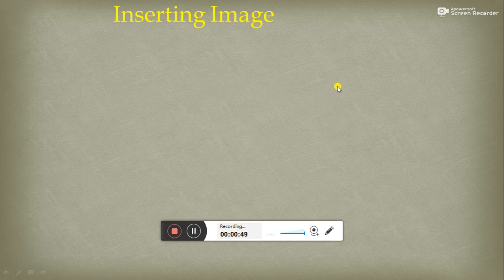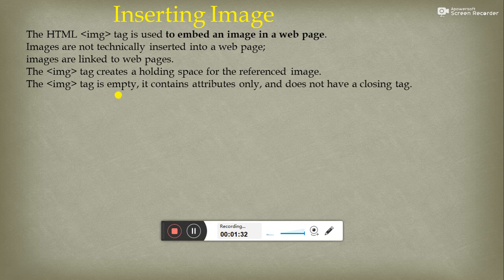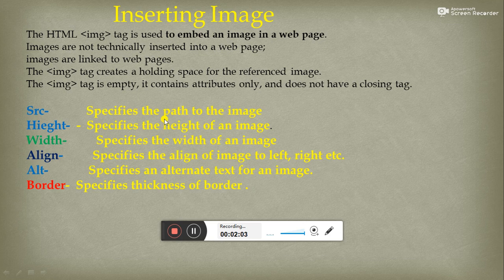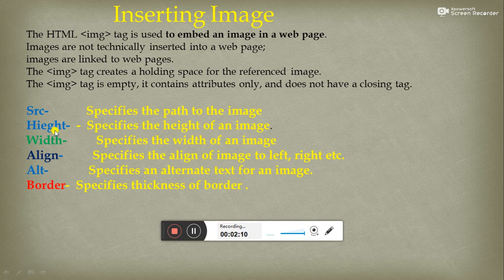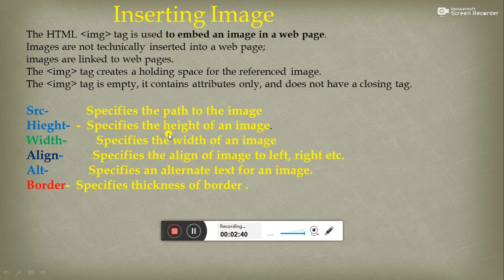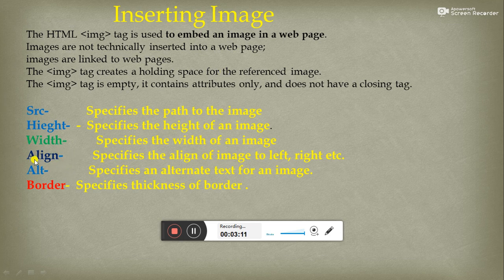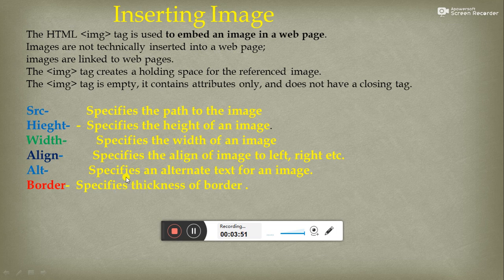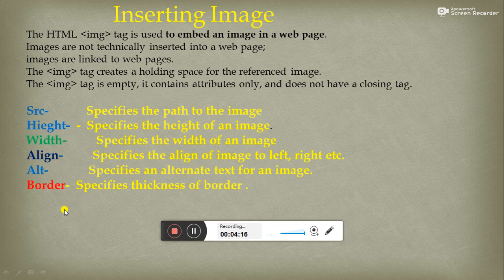IMG tag and its attributes